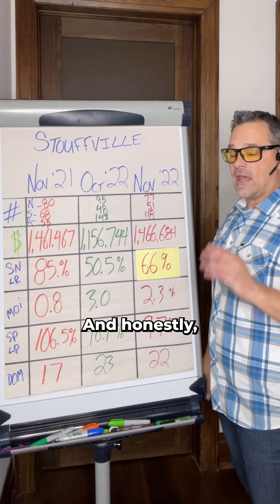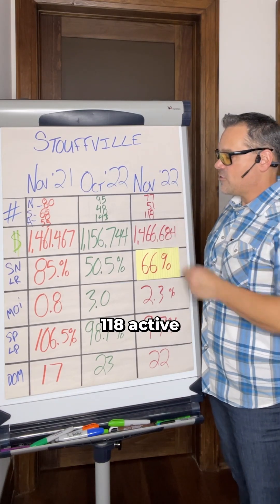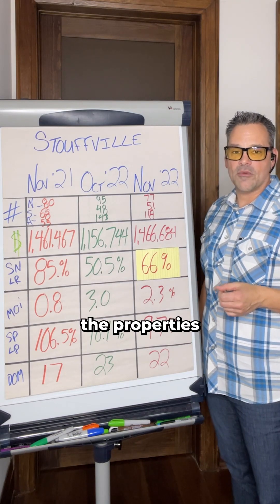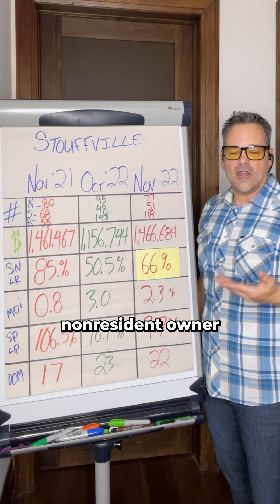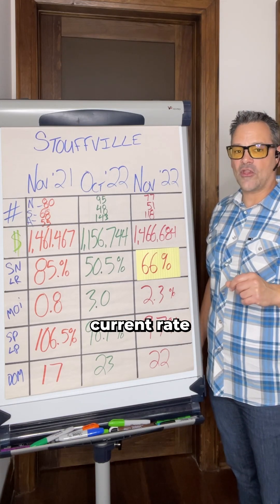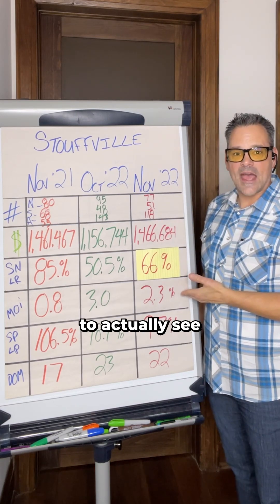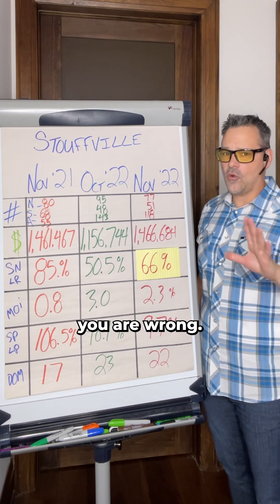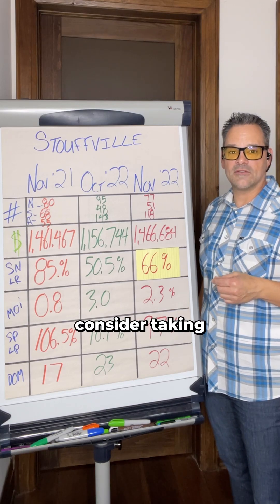Stouffville Dec 22 Market Update Original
Average sale price in Stouffville is UP year over year!

The Stouffville market is staying strong with low’ish inventory.

In terms of percentage of homes selling,

Stouffville is in a Seller’s market.

Check out this video for all the details.